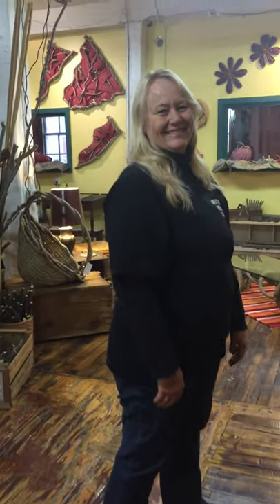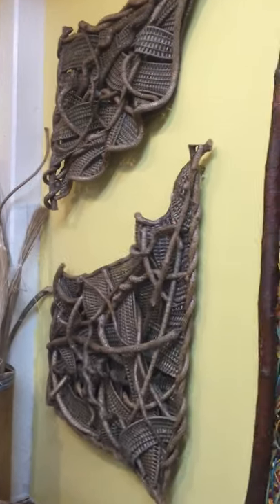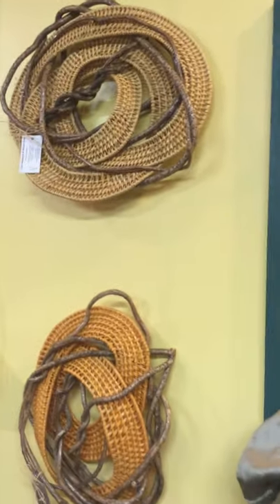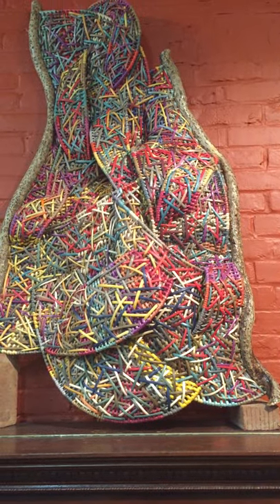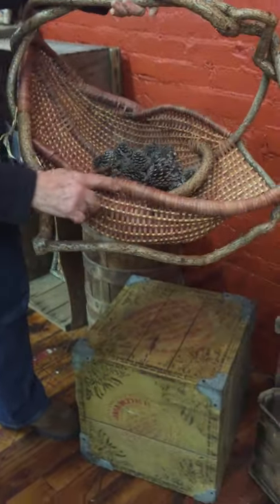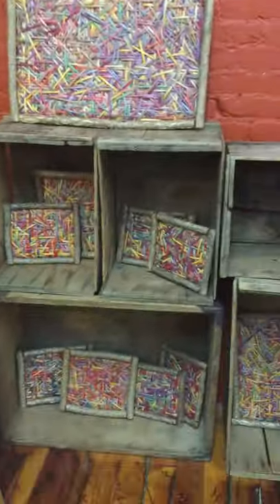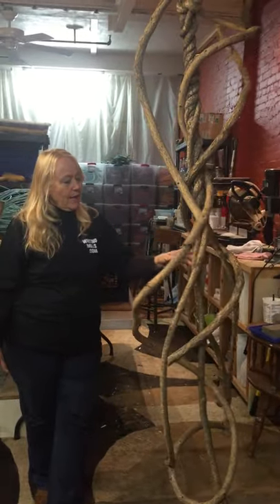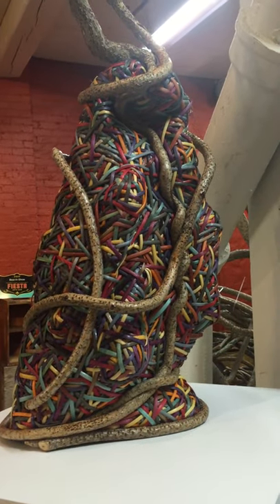Meet the Artist: Tina Puckett of Tina's Baskets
Tina Puckett's is in Winsted, CT at Whiting Mills Studio #305.